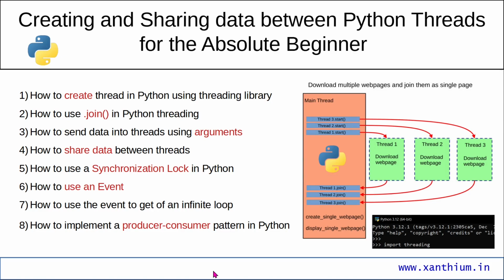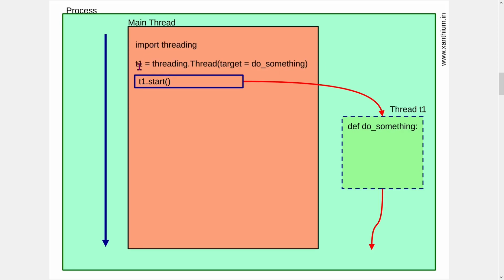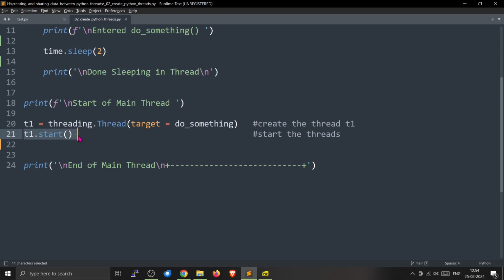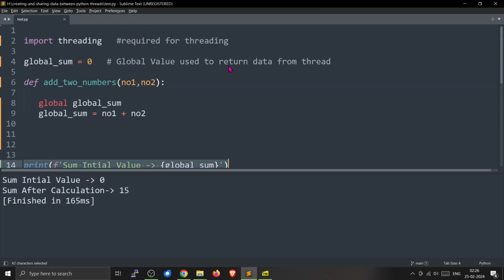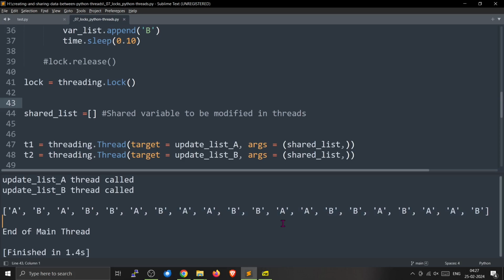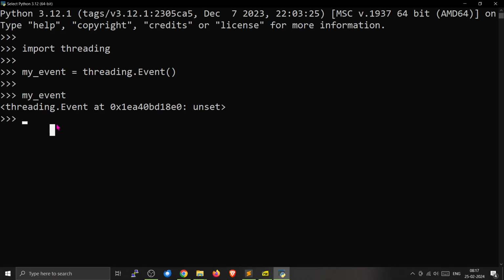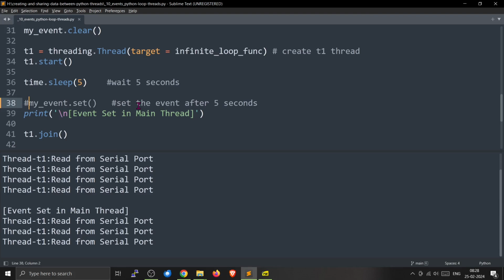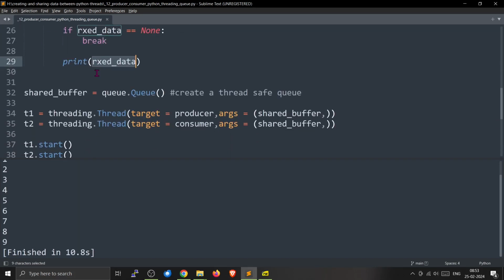Creating and sharing data between Python Threads using data structures like queue, locks & events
Learn How  to create threads using Python 3 threading module and share data between threads using synchronized queue's, locks and events for the absolute beginner.
Tutorial teaches you the basics of Python threading and how to transfer data between threads using producer-consumer pattern

Timestamps Below

Tutorial/Source Code Link

Time stamps
00:00 Table of Contents
01:28 Introduction to Operating system Process and threads in Python
04:52 How  to create and start a thread in Python using Threading module
12:56 How  to use Thread.join() in Python Threading to synchronize between threads
18:48 Passing Arguments/data to Python Threads using args keyword in threading.Thread()
21:37 Returning Values from Python Thread Functions
26:36 How  to use threading.Lock (mutex) in Python to synchronize data access between shared variables in  threads
37:23 Using threading.Event to Control Python Thread execution
40:26 Using event.wait() to synchronize between Python threads
43:33 How to set timeouts in Python threading event function
44:42 Using Python Events to Exit from an Infinite Loop inside a Python thread
47:10 Implementing a Producer-Consumer Pattern Using Queue in Python for data exchange between threads
49:00 Introduction to synchronized Queue Data Type in Python
51:49 Synchronized Data Sharing Between Python Threads Using Queue

Description

This is a video aimed at teaching how to use threading module in Python standard library to create fast and responsive programs to the absolute beginner.
The video assumes that the person is familiar with basic programming concepts in Python and teaches  the viewer to create threads in Python, exchange data between multiple threads in Python ,How to use synchronization primitives like Locks, Events, FIFO queues .It will also teach the user to implement producer - consumer pattern in Python.

1) Introduction to Operating system threads in Python
2) How  to create a thread in Python using Threading module
3) How  to use Thread.join() in Python Threading to synchronize between threads
4) Passing Arguments to Python Threads
5) Returning Values from Python Thread Functions
6) How  to use threading.Lock/Mutex in Python to synchronize data access between threads
7) Using threading.Event to Control Python Thread
8) Using event.wait() to synchronize between Python threads
9) Using Python Events to Exit from an Infinite Loop
10) Implementing a Producer-Consumer Pattern Using Queue in Python for data exchange between threads

11) Introduction to synchronized Queue Data Type in Python
12) Data Sharing Between Python Threads Using Queue